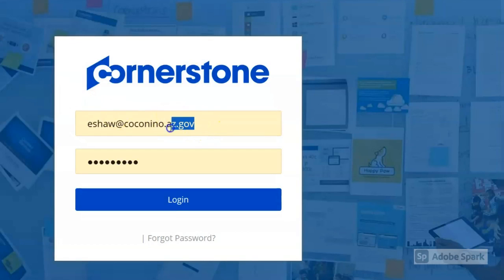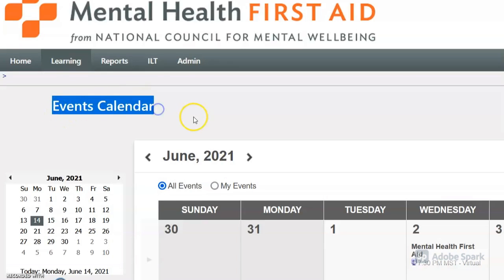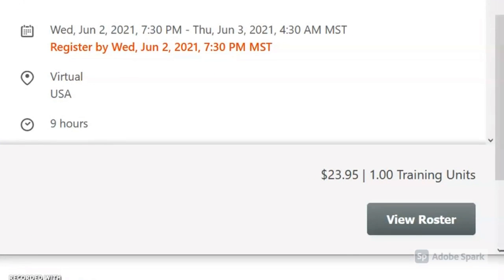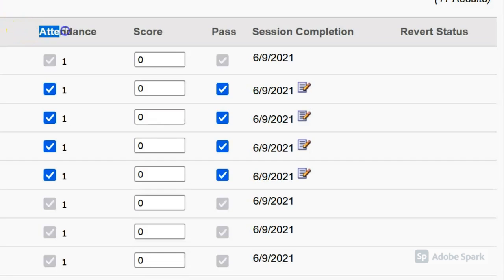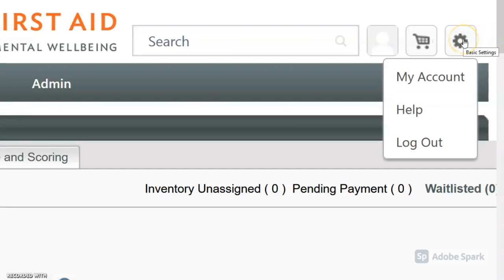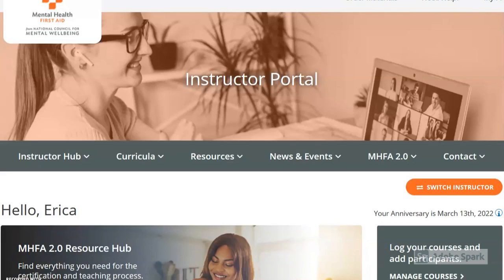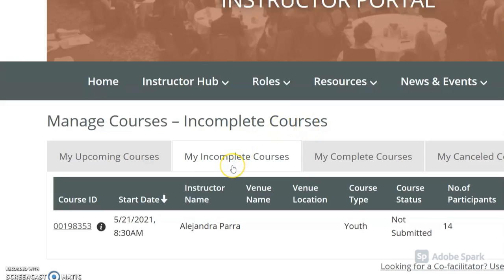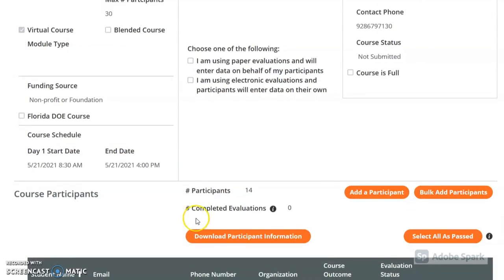SAO Submit Course